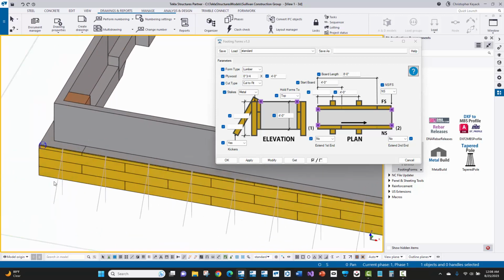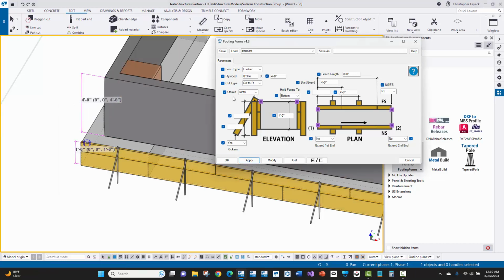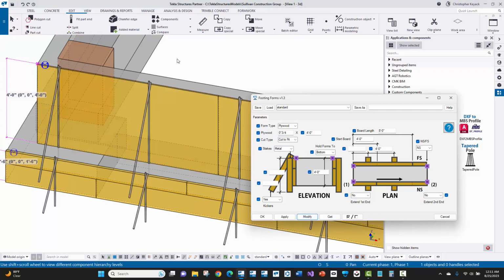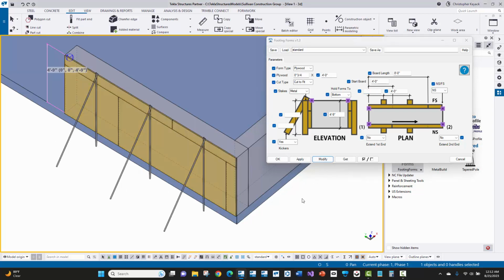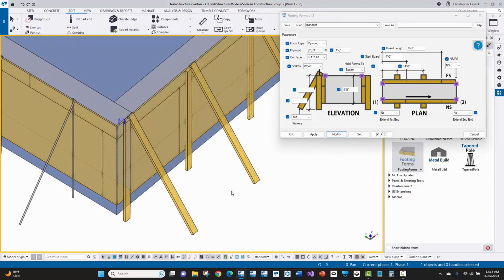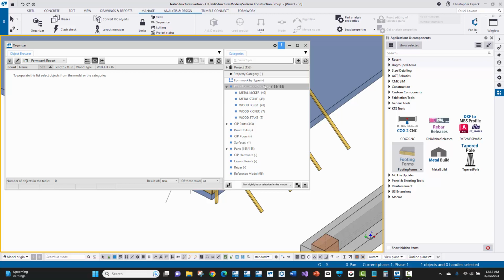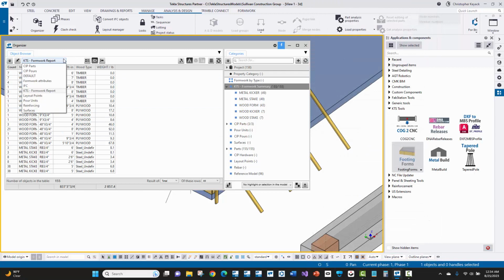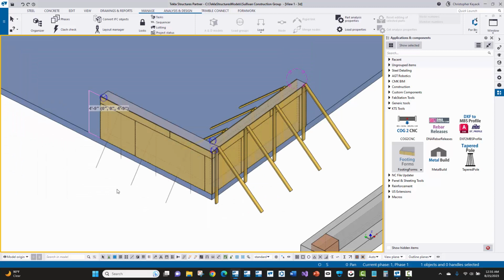KTS - Wood Formwork Tools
This video demonstrates the Wood Formwork component created by Keyack Technology Solutions for applying formwork in Tekla Structures.

Chapters
00:00 - Input the Formwork Component
00:44 - Adjust the Concrete Height
01:34 - Stake and Kicker Length
02:57 - Plywood vs Lumber formwork
03:32 - Cut to Fit Plywood
04:24 - Stake Locations and Spacing
04:56 - End Extensions at Corners
05:39 - Metal vs Wood Stakes
06:32 - NS or FS of Wall
07:01 - Quantity Takeoff with Organizer